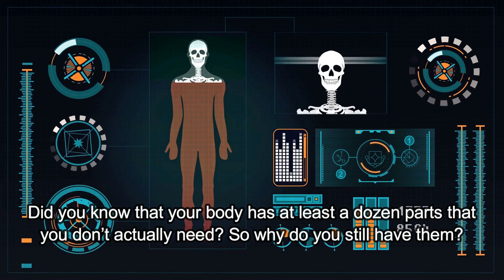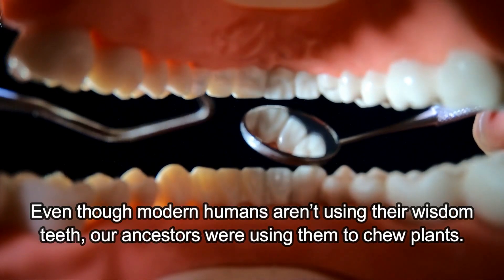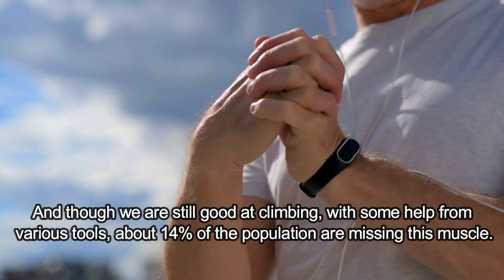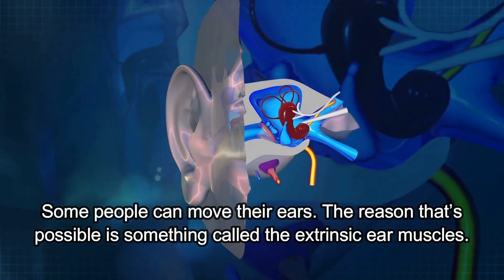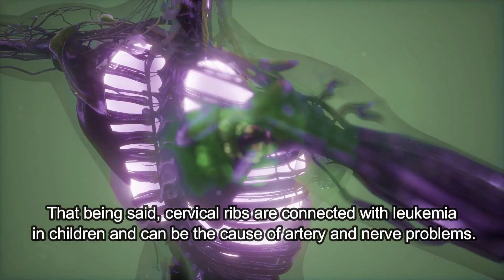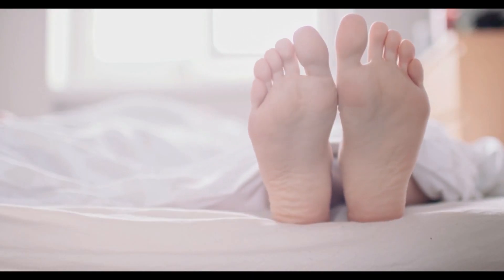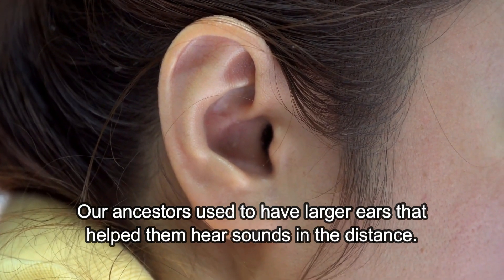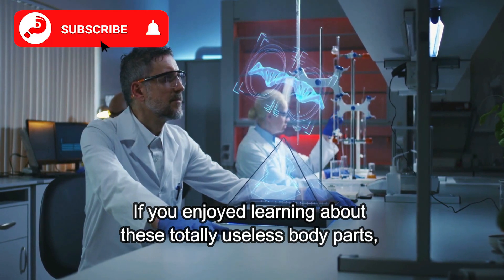10 Parts of the Human Body That Will Disappear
Did you know that your body has at least a dozen parts that you don’t actually need? So why do you still have them? Well, those body parts are there because the process of evolution is slow. It takes a long time for a body part to disappear or evolve into something else.

Over the last century, major archaeological findings of human fossils allowed scientists to compare modern humans with early humans and predict what parts of the human body could evolve or disappear entirely. Here are ten examples of body parts that you don’t really need.